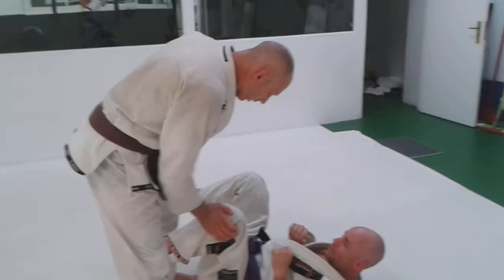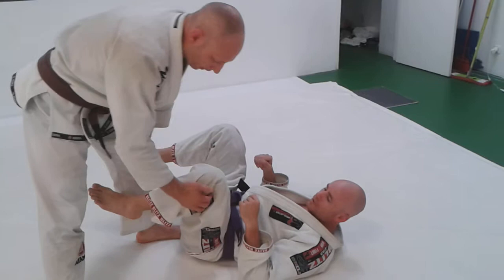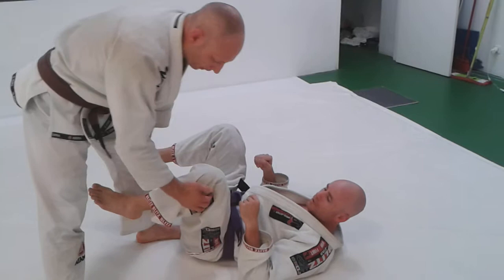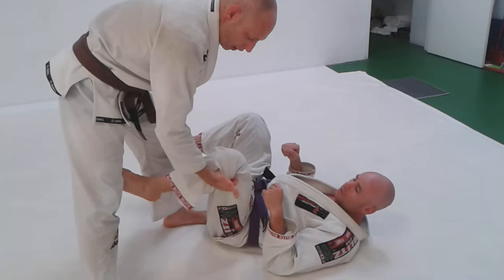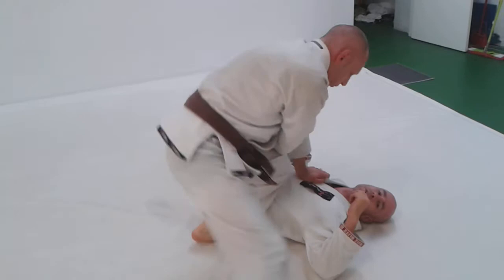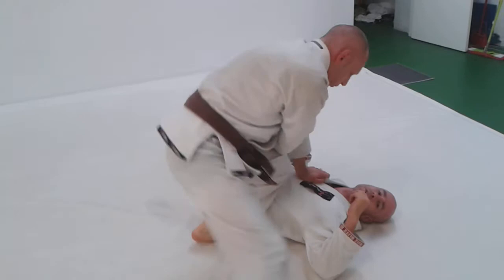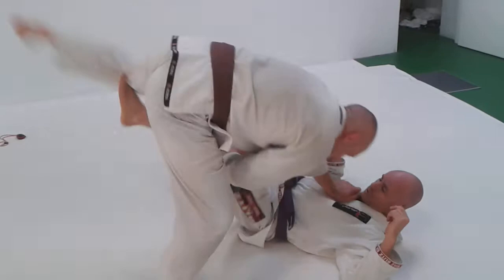Shinobi vlog Jeff Knight BJJ Drills part iii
Some more bjj drills from Renzo Gracie brown belt Jeff Knight from NYC